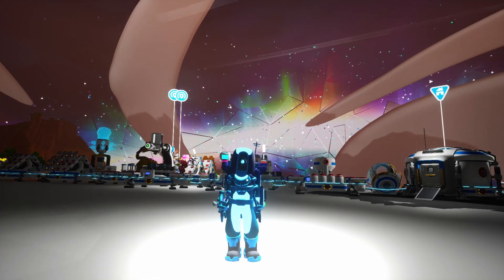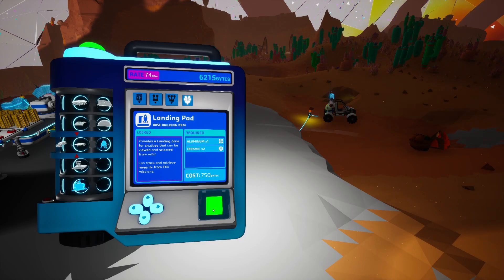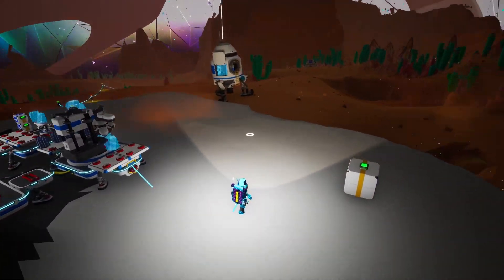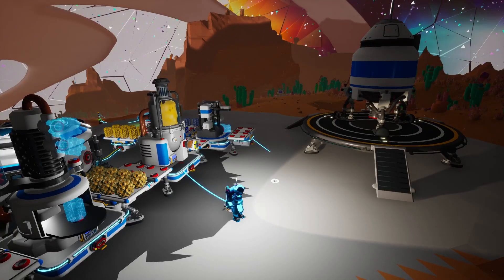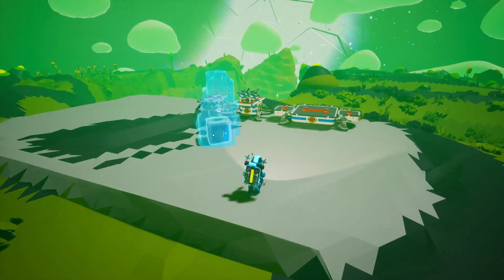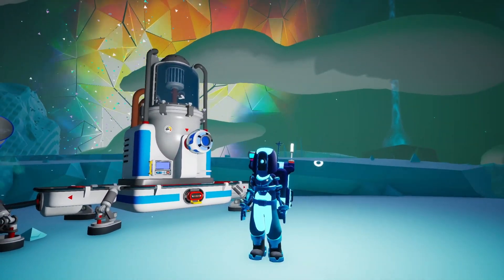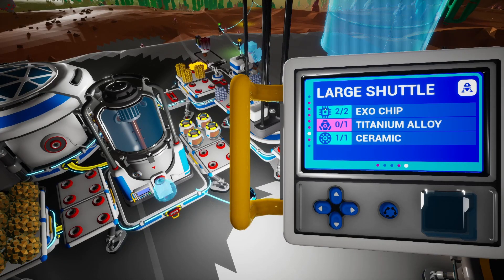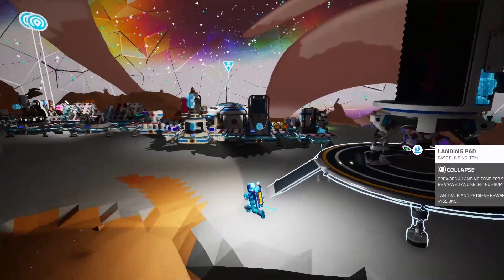Let's Go to Spooky Planet! We Need Fuel?! | Astroneer Gameplay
We're officially ready to start (and complete) the EXO FARM Limited Time Event in Astroneer! See how we prepared for the event in this video, as well as how we established bases on a couple different planets!